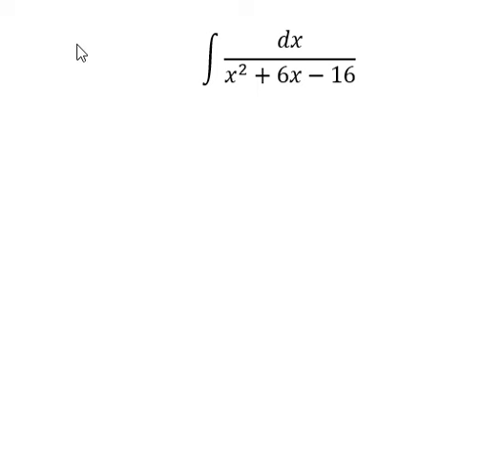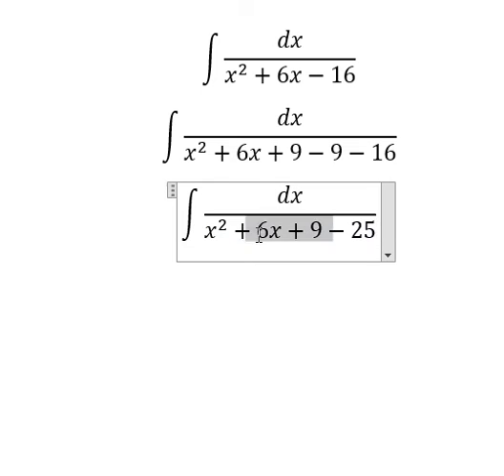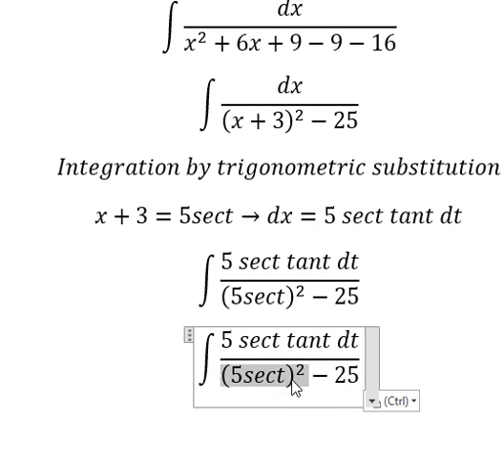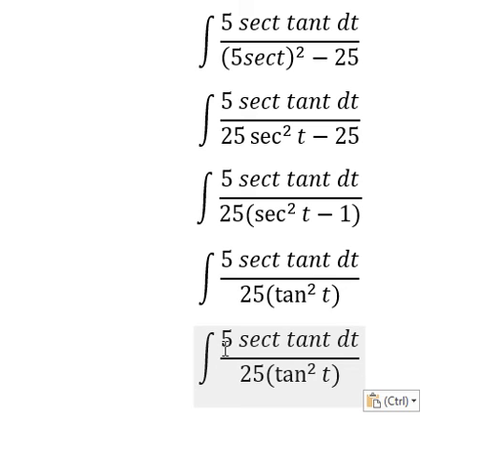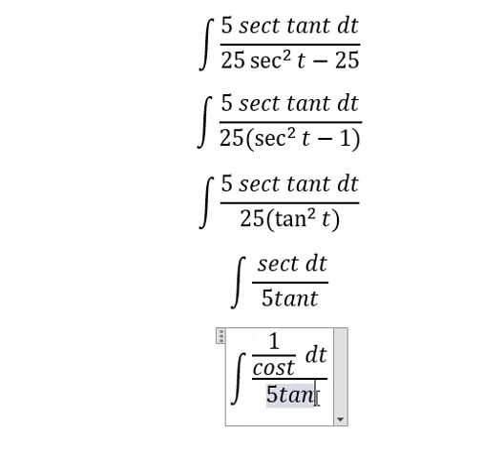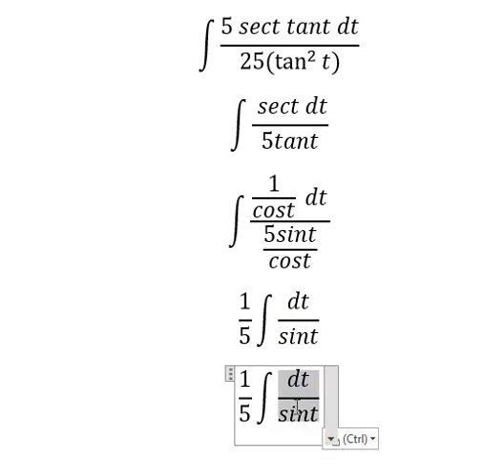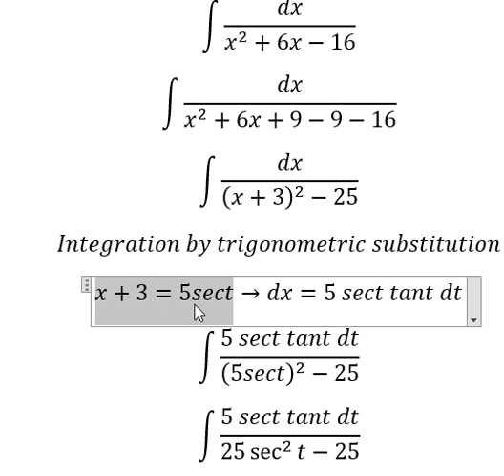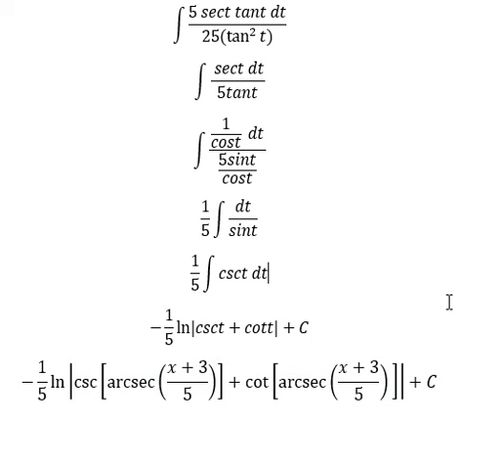Calculus Help: Integral ∫ dx/(x^2+6x-16) - Integration by trigonometric substitution